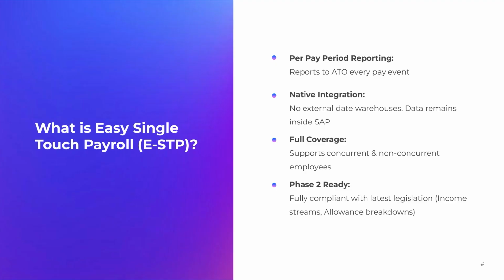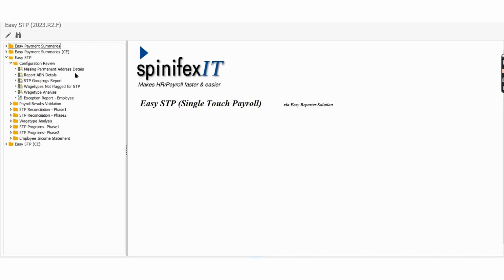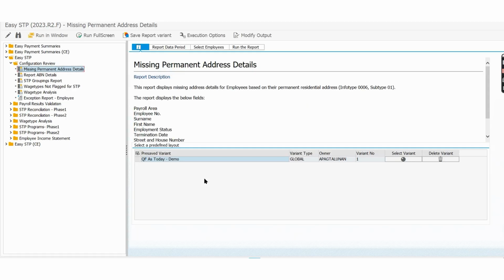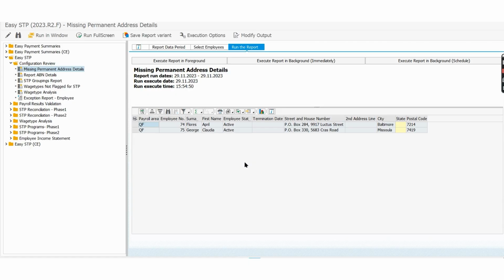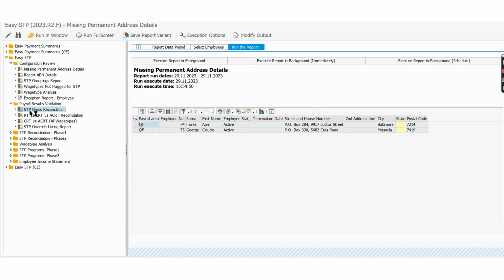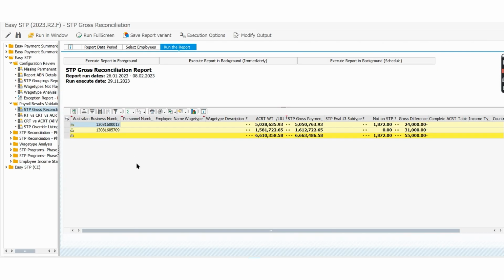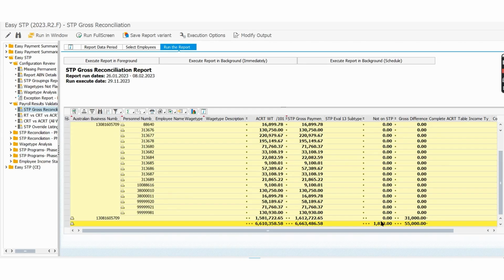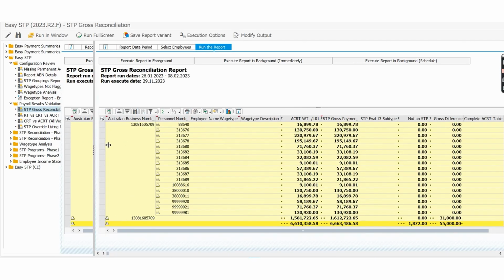Easy STP Demo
Easy STP enhances SAP’s standard STP functionality
Proactive controls, detailed reconciliation, and audit-ready reporting.